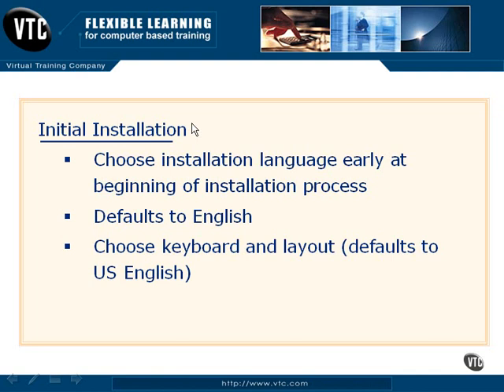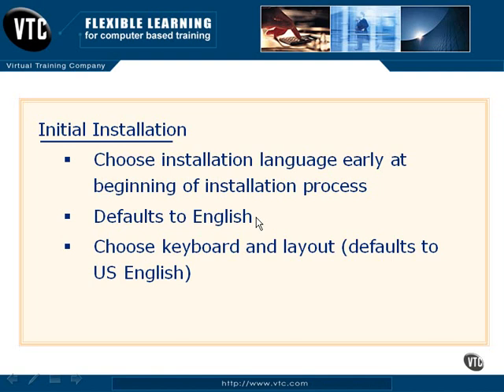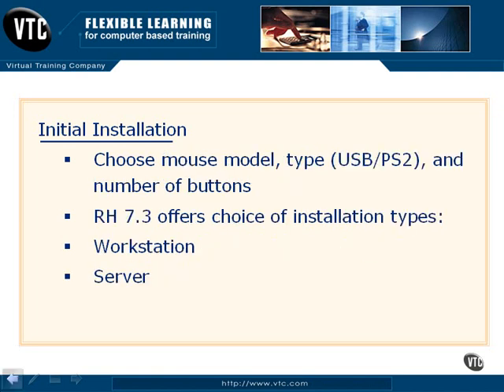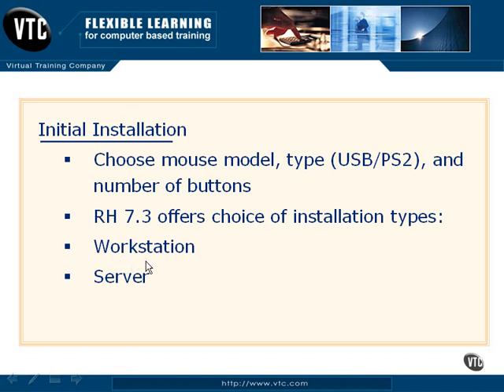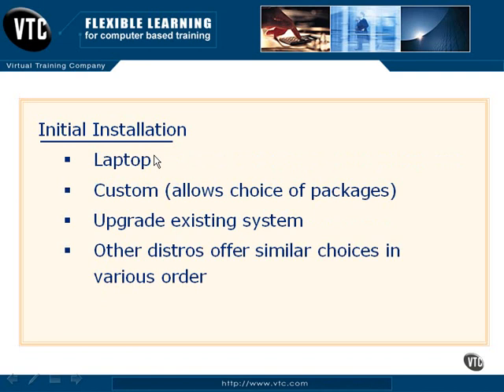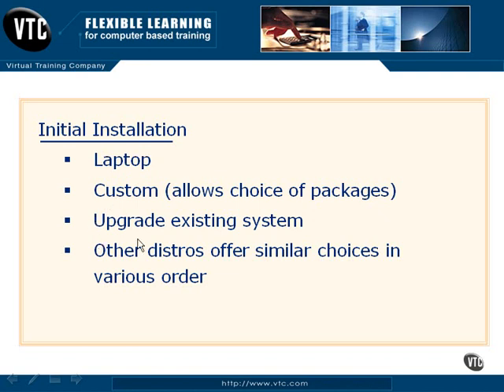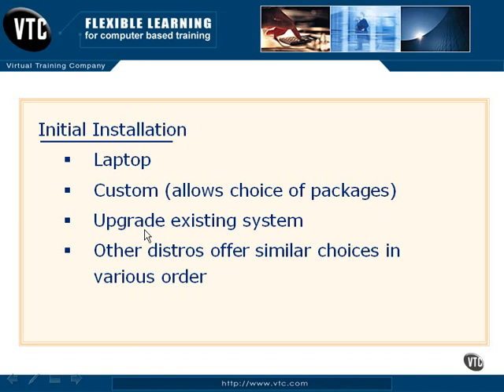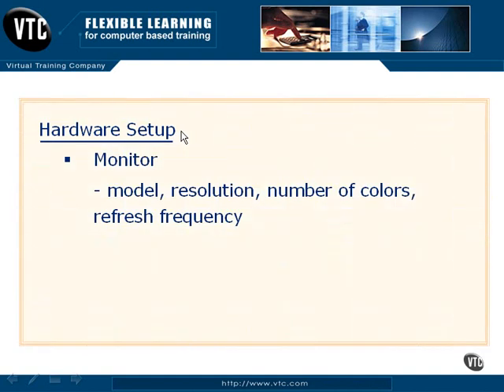0302 - Initial Installation & Hardware Setup